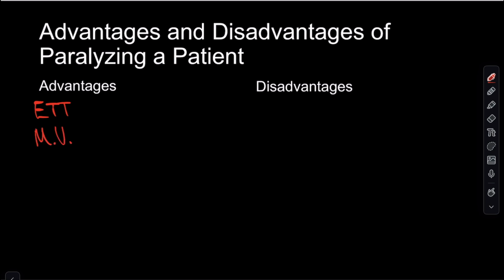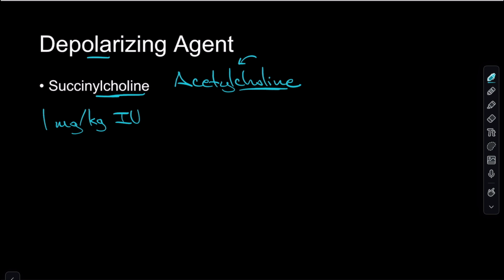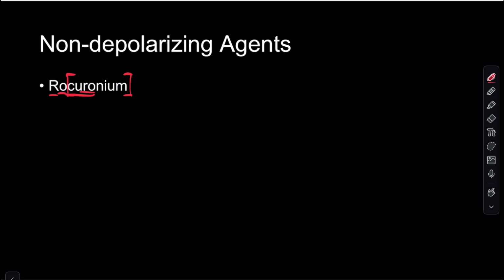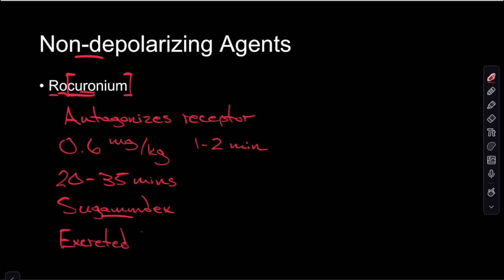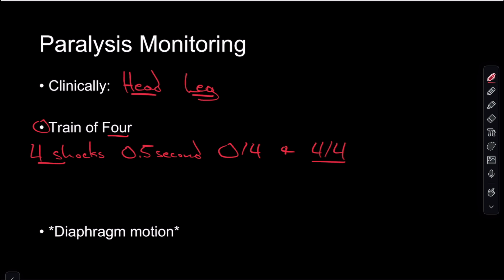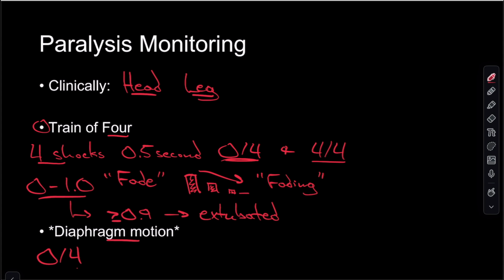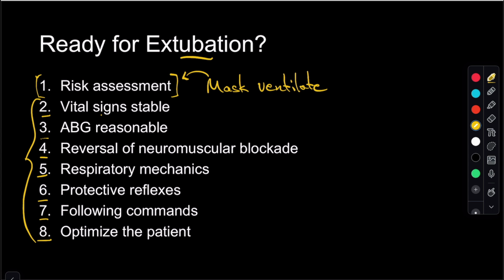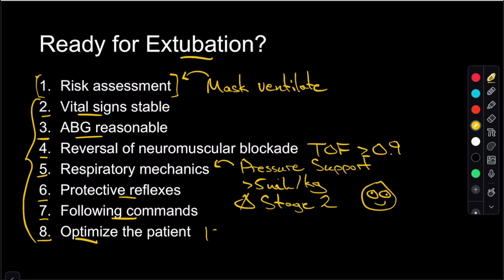Andy Anesthesia Lectures - Day 9 Neuromuscular Blockade and Reversal (1.25x Play Rate)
Neuromuscular Blockade and Reversal